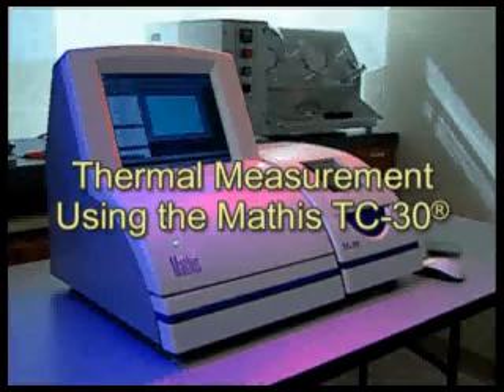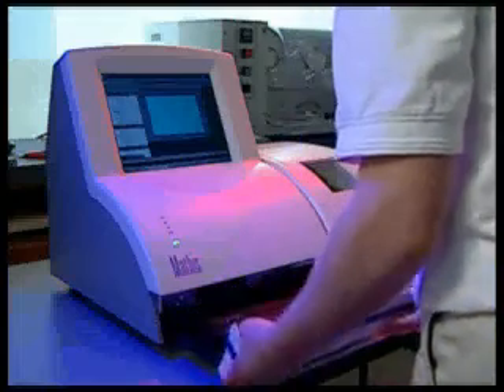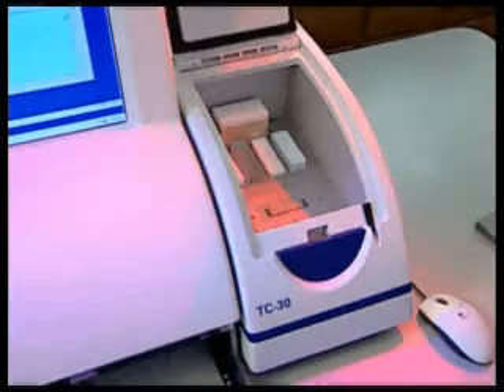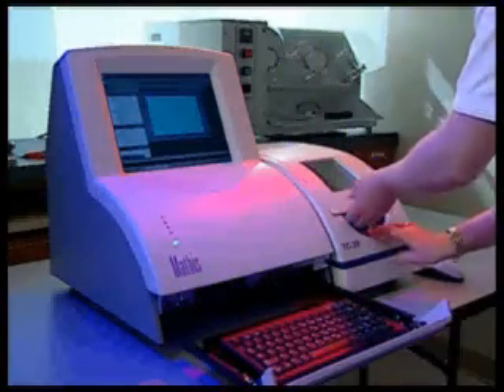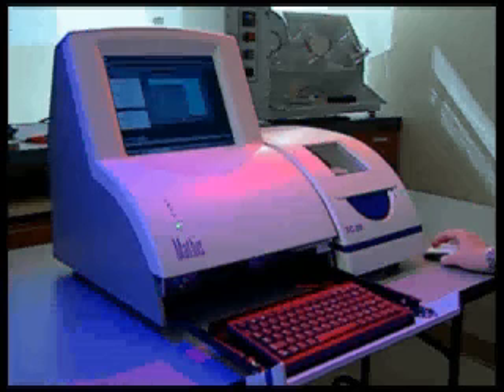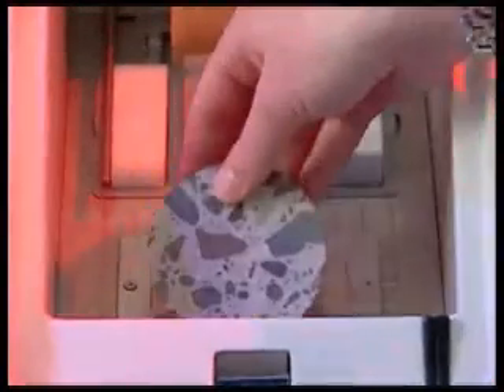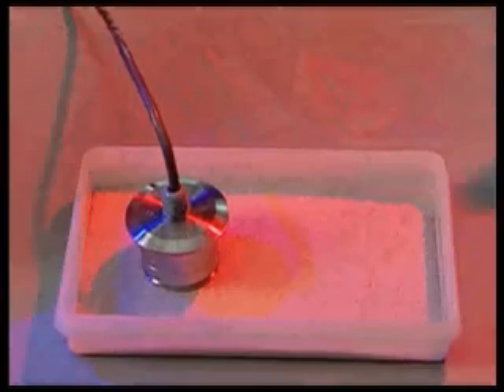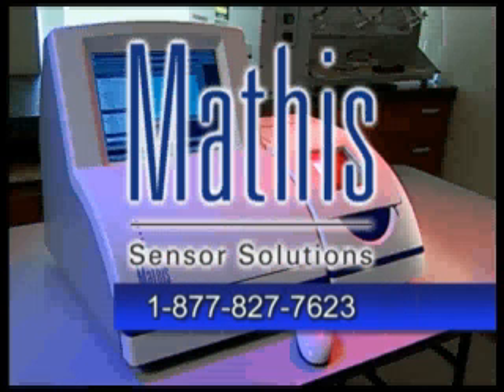Mathis TC-30 Thermal Conductivity Instrument (Archive)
From the Archives: The TC-30 was C-Therm's (formerly Mathis Instruments) second generation of thermal conductivity instrumentation which was eventually replaced with the TCi's modified transient plane source technique.

The TC-30 could test solids, liquids, powders and pastes across a thermal conductivity range from 0 to 10W/mK and a temperature range from -15 to 50 deg C. With the introduction of the C-Therm TCi Thermal Conductivity Analyzer capabilities of the non-destructive testing were signifcantly expanded to a thermal conductivity range of 0 to 100 W/mK and a temperature range of -50 to 200 deg C. The TCi also eliminated the need for user-calibration as the sensor's are factory-calibrated and fully "plug & play".